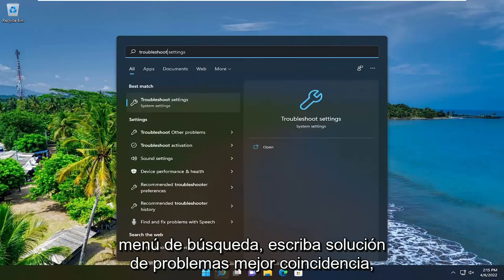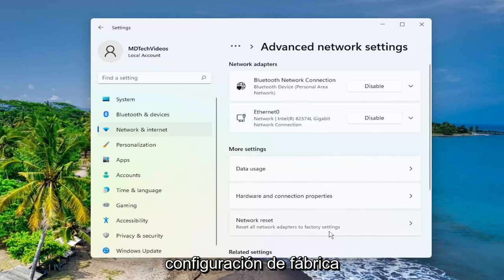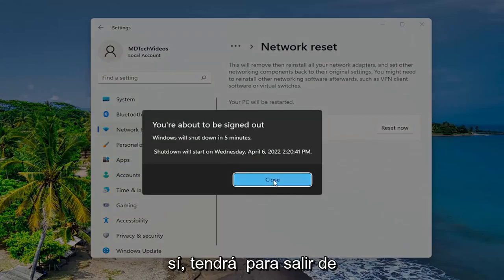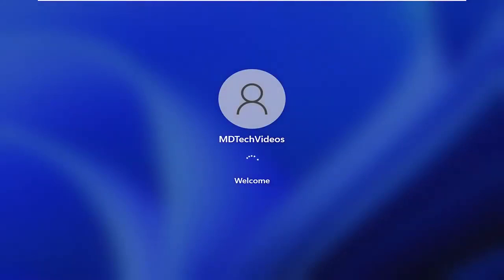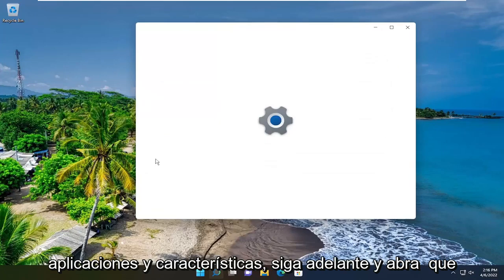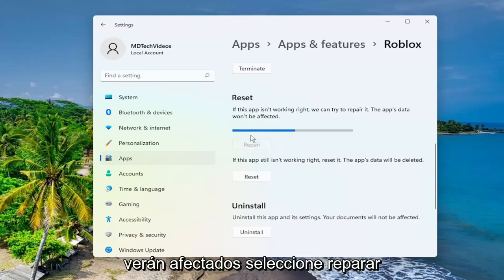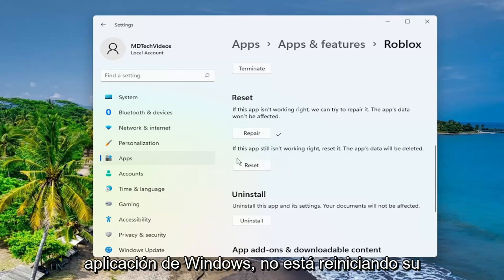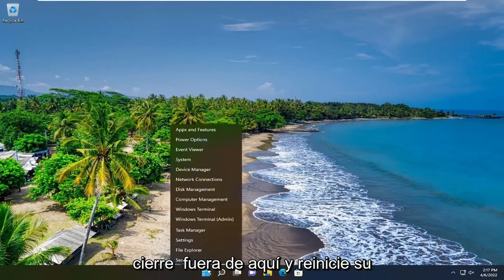Error: 'Roblox no Funciona y no me deja Jugar' - Solución Roblox [Tutorial]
Cómo solucionar un error ocurrido al iniciar Roblox [Tutorial]

Roblox es una plataforma de juegos en línea donde los usuarios pueden diseñar sus juegos o jugar juegos de otros usuarios, pero a veces los usuarios reciben un mensaje de error que dice "Se produjo un error al iniciar Roblox Studio" y no tienen idea de qué hacer. Este tutorial explicará qué causa el error de inicio de Roblox y luego discutirá algunas soluciones para corregir el error.

Problemas abordados en este tutorial:
se produjo un error en el estudio de Roblox
ocurrió un error inesperado Roblox necesita salir
se produjo un error al restablecer la contraseña de Roblox
error desconocido ocurrió Roblox
ocurrió un error al iniciar Roblox
ocurrió un error y Roblox no puede continuar
ocurrió un error inesperado y Roblox necesita salir
ocurrió un error Roblox
ocurrió un error inesperado en Roblox
se produjo un error desconocido Roblox

Roblox es una plataforma de creación de juegos con la que puedes diseñar tus propios juegos o jugar a juegos diseñados por otros usuarios de Roblox. Sin embargo, Roblox ocasionalmente arroja un mensaje de error de "error al iniciar" para algunos usuarios. En consecuencia, algunos usuarios no pueden poner en marcha Roblox. Estas son algunas correcciones que podrían hacer que Roblox se inicie cuando aparezca ese mensaje de error.